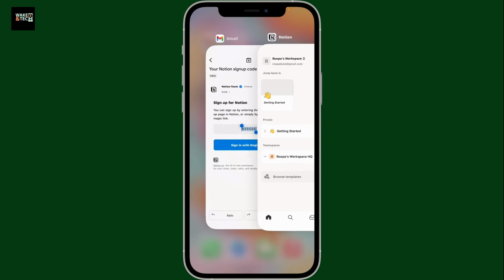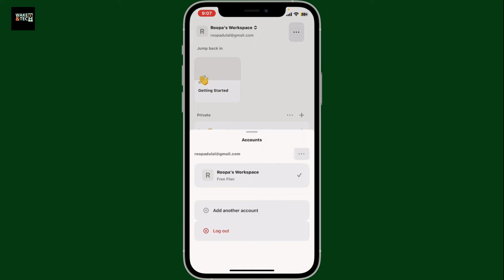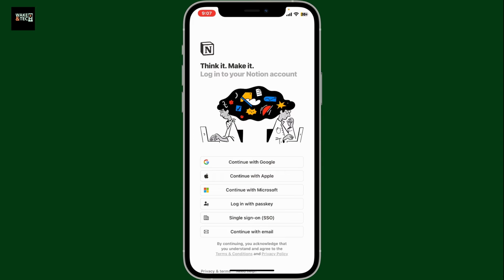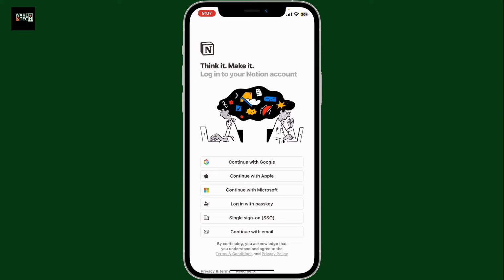How to Log Out of Notion? Sign Out of Notion Fast 2025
Want to sign out of your Notion account but not sure how? In this quick and easy tutorial, I’ll show you step-by-step how to log out of your Notion account on both desktop and mobile. Whether you’re switching accounts or just need a fresh login, this guide has you covered in under 2 minutes!